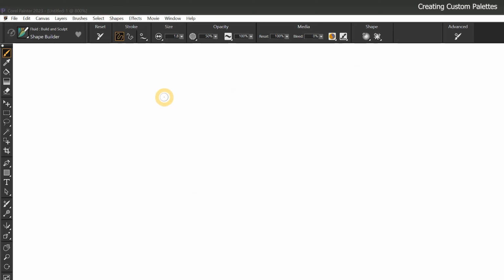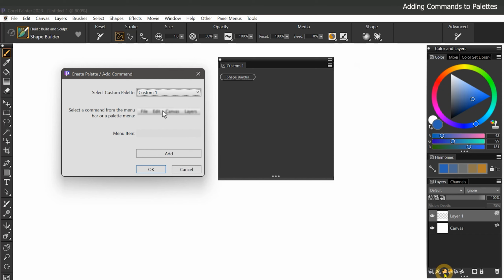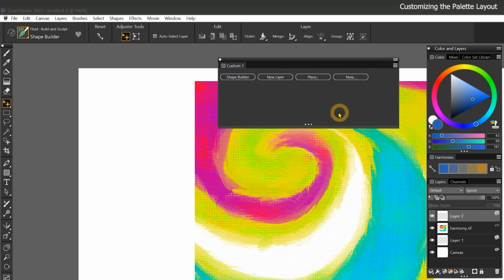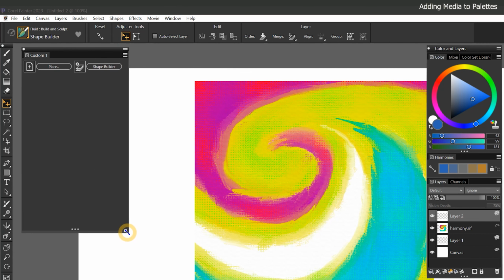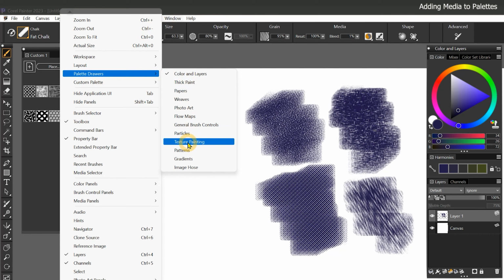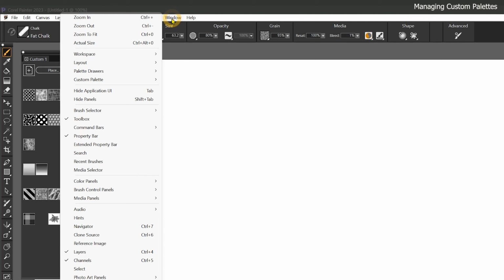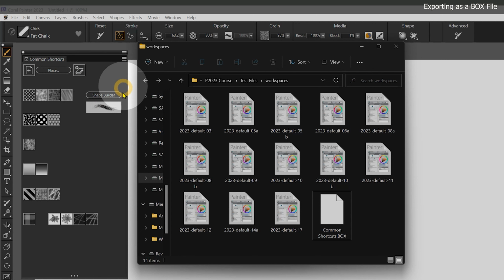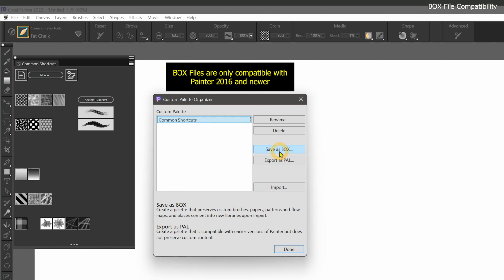How to Make Custom Palettes & BOX Files - Painter 2023 Tutorial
Learn how to create custom palettes to store your favorite brushes, commands, papers and media. Plus, discover how to export your palettes as BOX Files to back them up or share them with others.

00:00 - Creating Custom Palettes
00:21 - Adding Commands to Palettes
01:52 - Customizing the Palette Layout
02:58 - Adding Media to Palettes
04:53 - Managing Custom Palettes
05:14 - Custom Palette Organize
05:34 - Exporting as a BOX File
06:14 - Deleting a Custom Palette
06:27 - Importing a BOX File
06:35 - BOX File Brush Categories
06:58 - BOX File Brush Categories